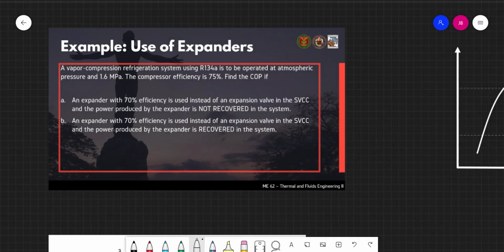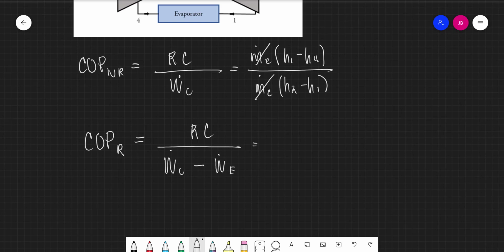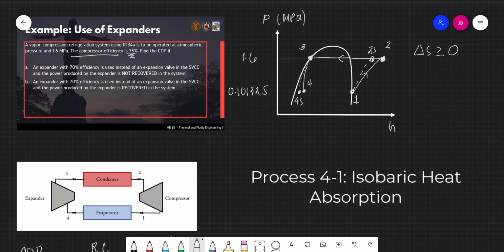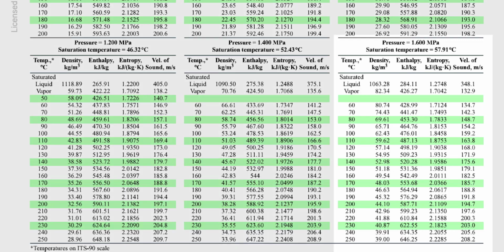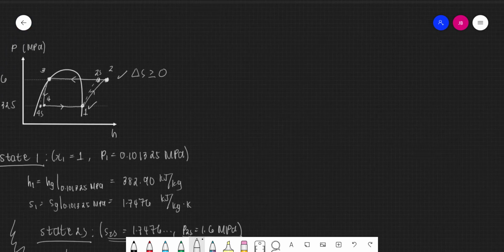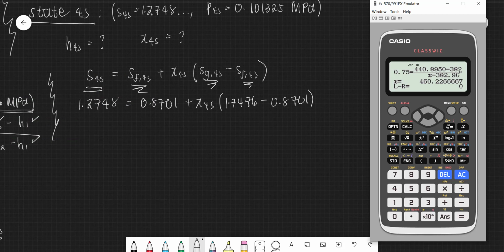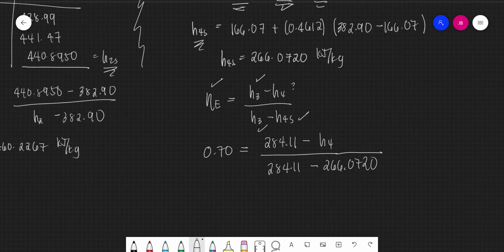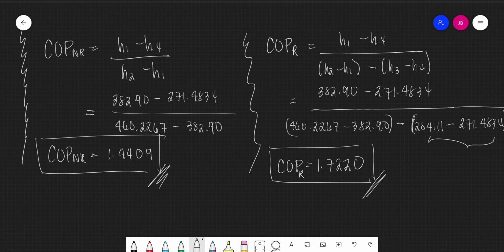Solved Problem: Vapor Compression Cycle using Expander (Filipino) 🧐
Isang solved problem patungkol sa VCC na gumagamit ng expander instead of expansion valve.

This video is the third part of lecture #2 (refrigeration series) in ME 62: Thermal and Fluids Engineering II, which is under the Department of Mechanical Engineering, University of the Philippines Diliman.